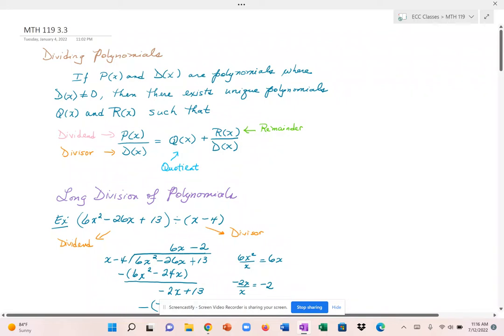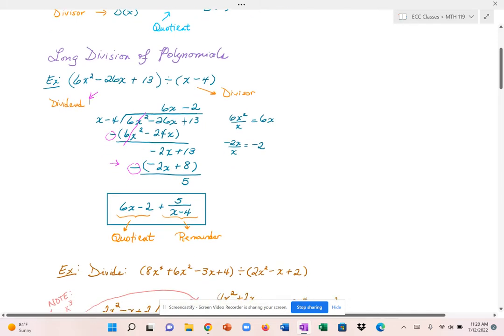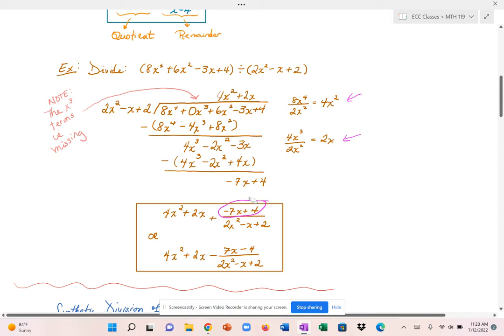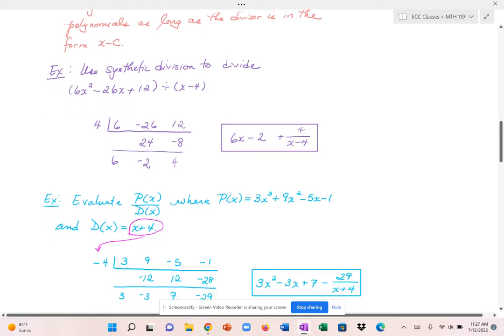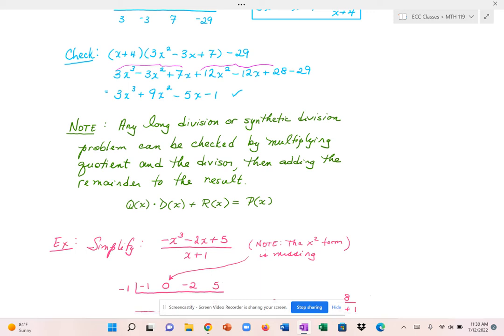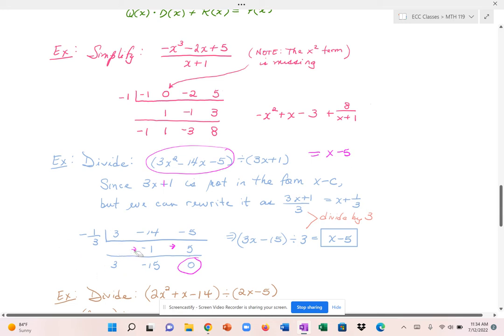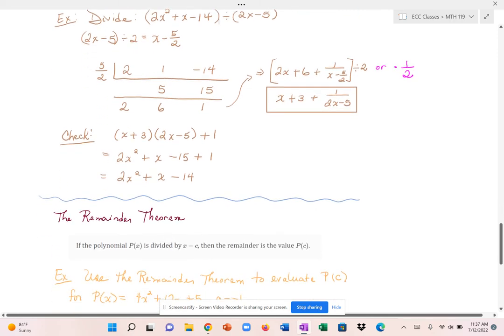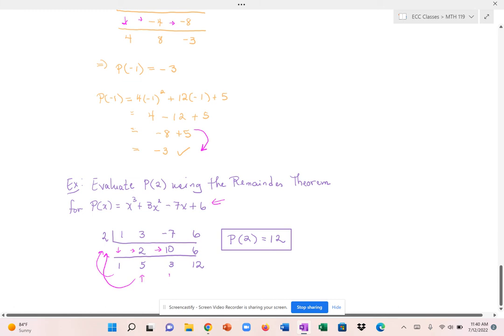ECC MTH 119 3.3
Division of polynomials, Remainder Theorem